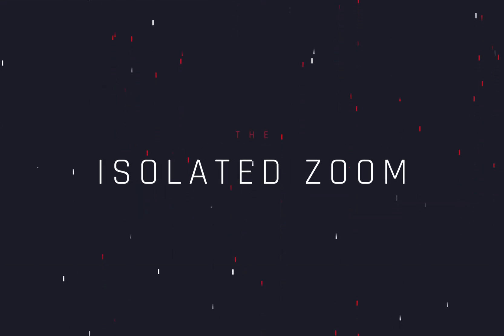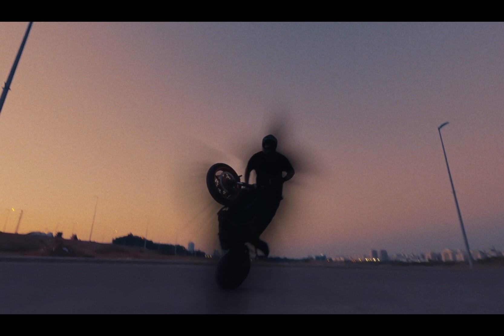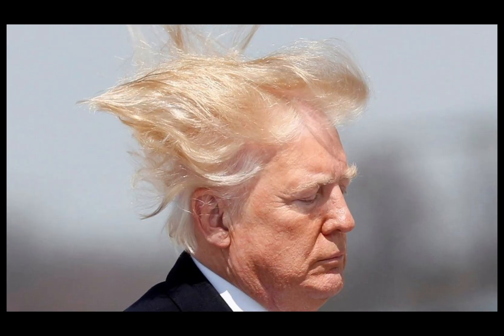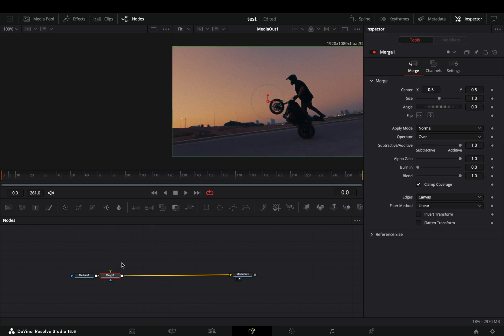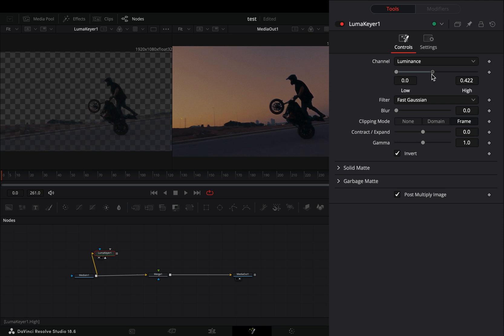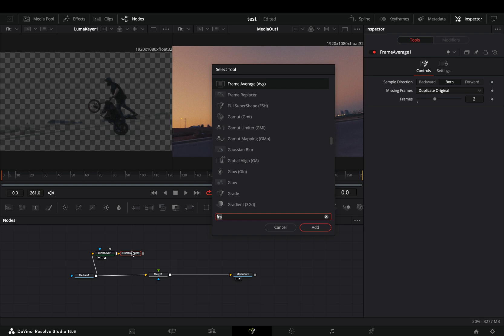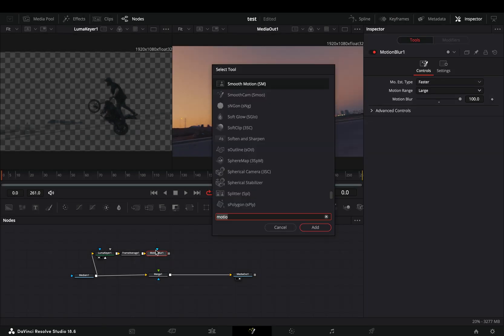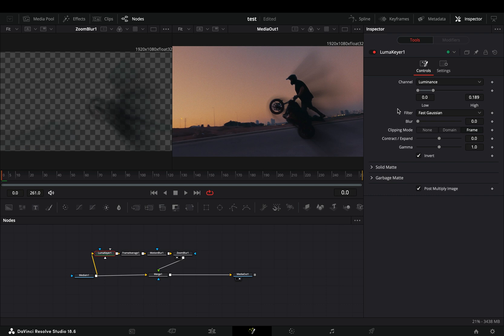Isolated Zoom Effect | DaVinci Resolve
Just experimenting with the Luma keyer and some random nodes.

You can send them here :

BTC : 1Ecg6F8UnFHnVxsKhbkecqtge11vBhqS5
ETH: 0xB643C1C8B6C75bcB3426F40f8514CB89Fc294abC